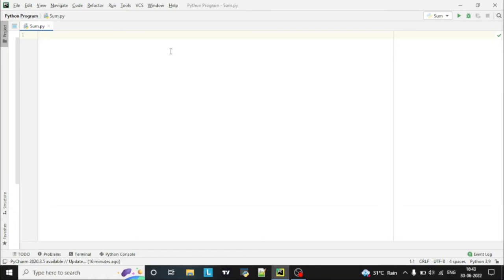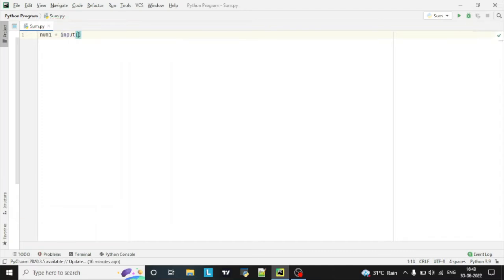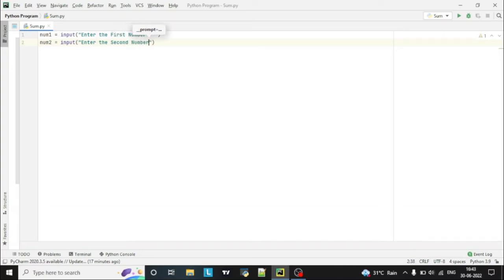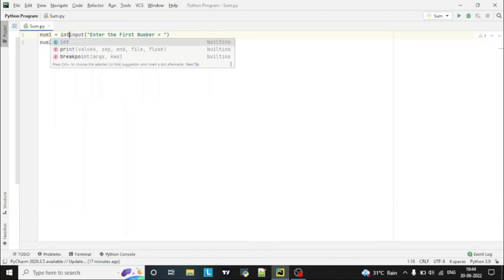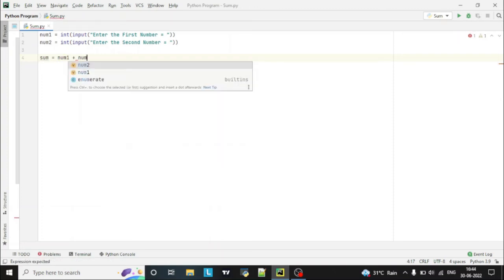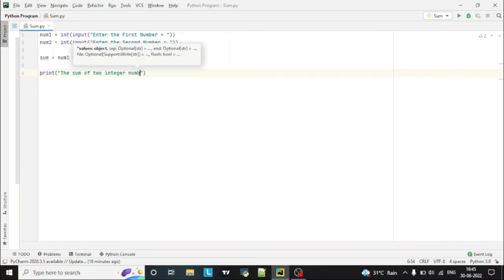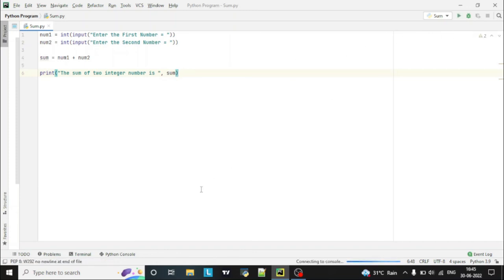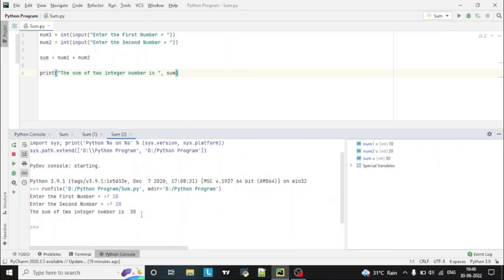Sum of Two Integer Numbers || Addition of 2 Numbers || Python Program || Python Program # 1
In this Python Video Tutorial, you will learn How to Write a Python Program to do Sum of Two Integer Numbers.

This is the Simple Program for beginners where we ask the user to enter two numbers and we store them in two variables. After that we use the addition operator and we store the result and we display that to the screen.

Sum of Two Integer Numbers || Addition of 2 Numbers || Python Program